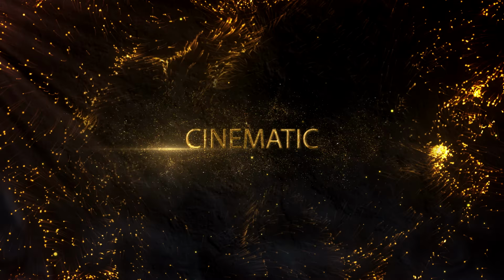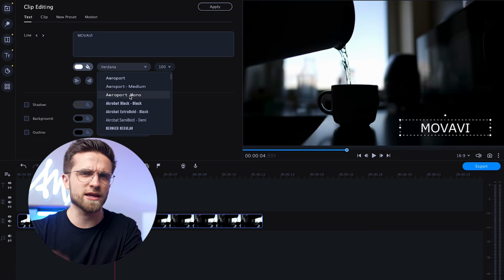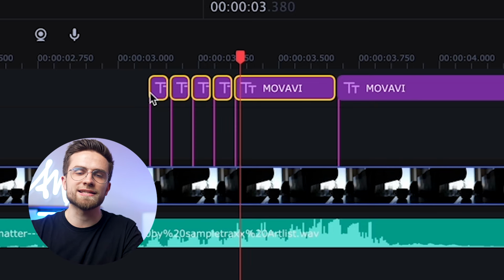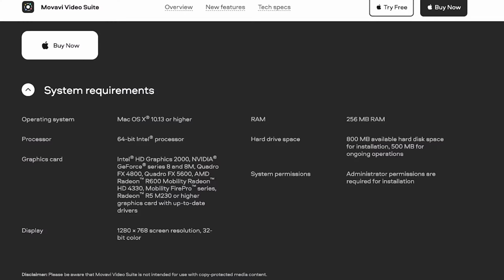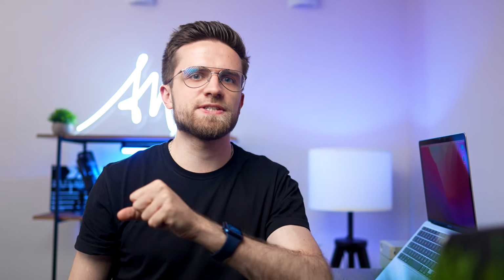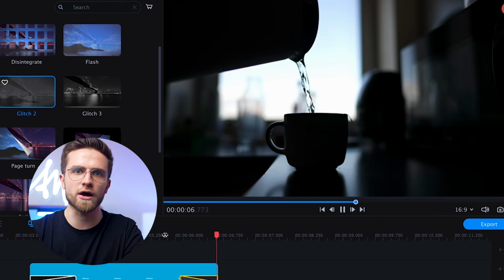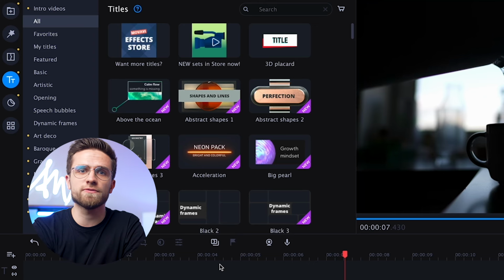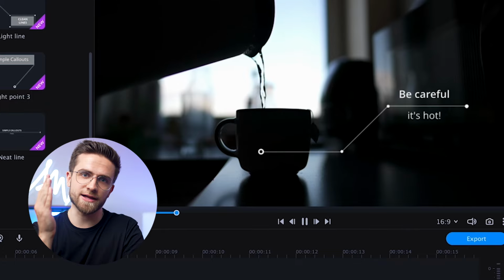CINEMATIC TEXT IN 1 CLICK! - How to Add Text to Video?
Today we will tell you how to add text to a video! Why do you need the text in your video? Why add it? The text in the video plays an important role, so we decided to dedicate a separate video to this topic! Oversee our video to correctly apply the text in your videos!